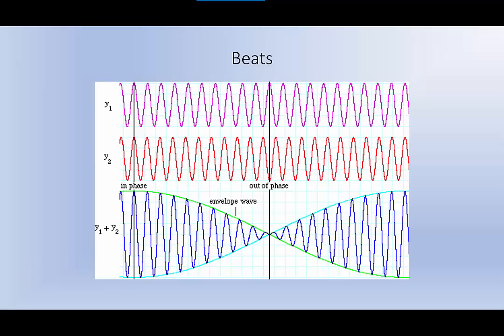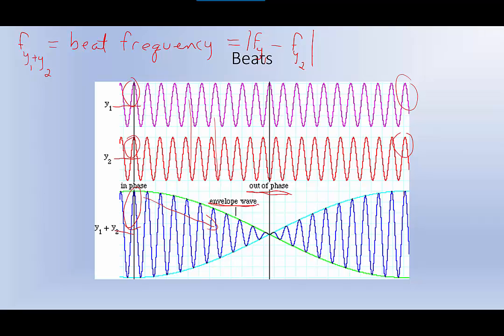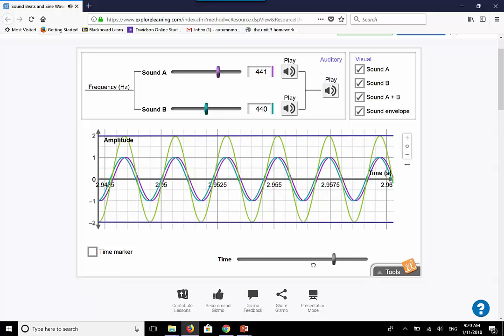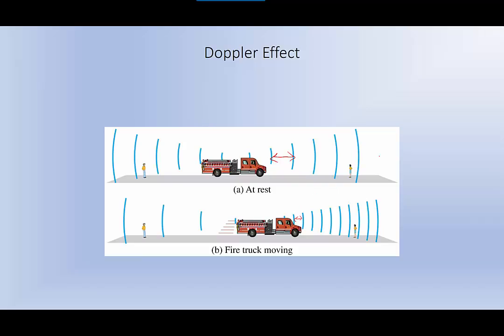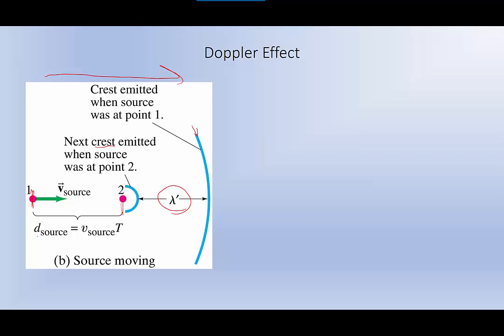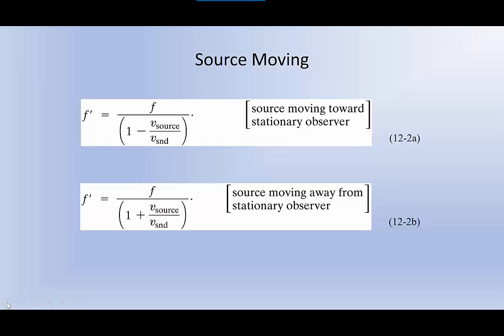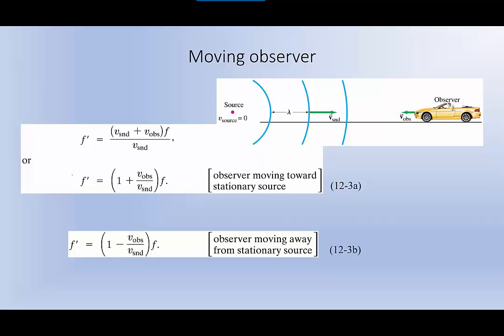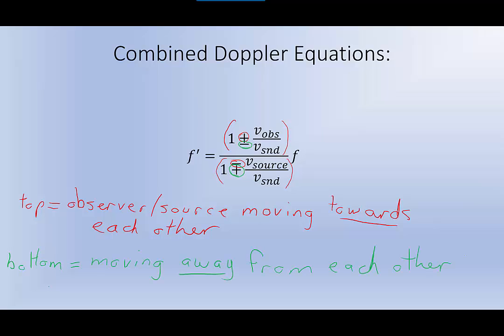Waves.4a Beats and Doppler Effect